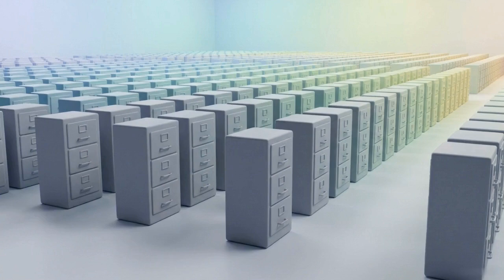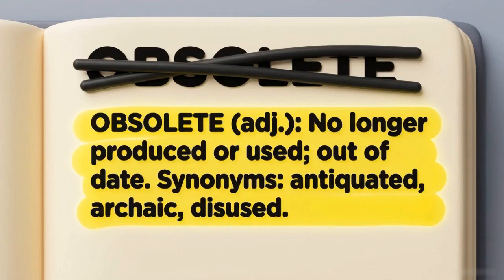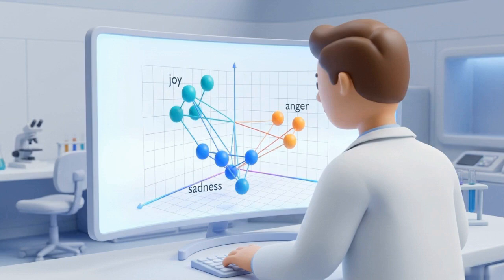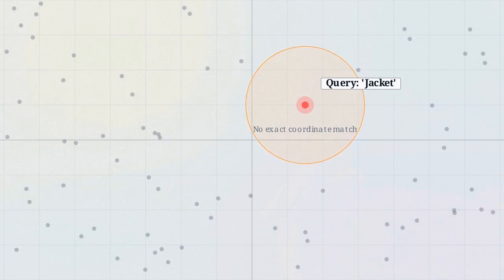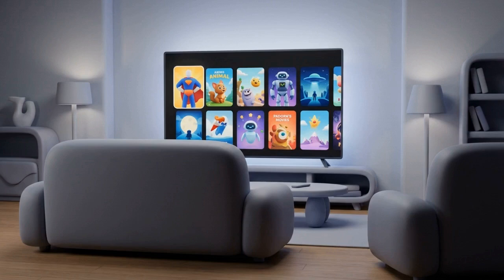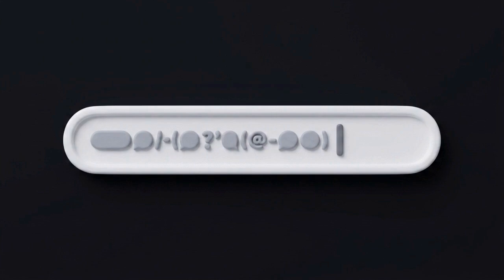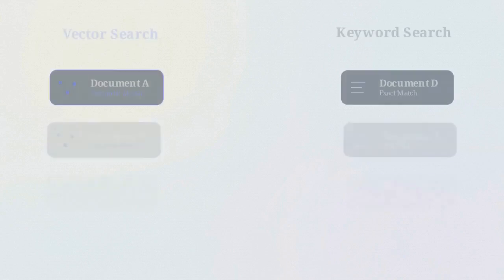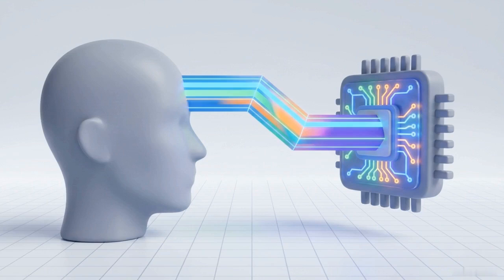Vector databases explained in minutes!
This video examines the foundational architecture and practical benefits of vector databases, which are specialized systems designed to store and query high-dimensional data as numerical embeddings. Unlike traditional databases that rely on exact keyword matches, vector search identifies information based on semantic similarity, making it a critical component for generative AI and recommendation engines. The texts compare major industry players like Redis, Pinecone, and Milvus, highlighting how they optimize performance through approximate nearest neighbor (ANN) algorithms and in-memory storage. Additionally, the articles discuss advanced implementation patterns such as Retrieval-Augmented Generation (RAG) and hybrid search, which combine contextual meaning with structured metadata filtering. By unifying semantic and operational data, these platforms help organizations reduce hallucinations in AI models and improve the accuracy of real-time search applications. The overview concludes by identifying serverless scalability and multimodal support as the primary future trends for the vector database ecosystem.